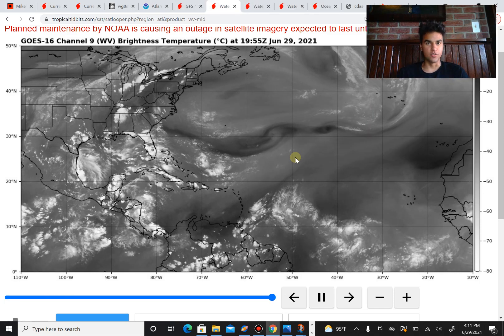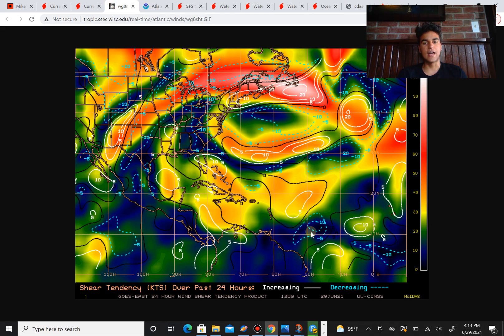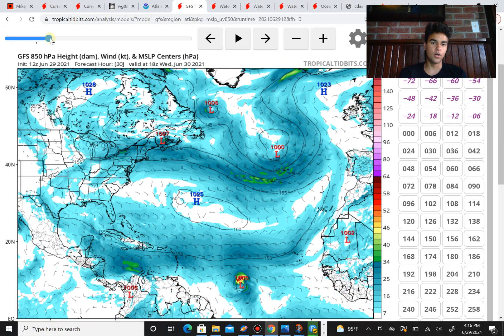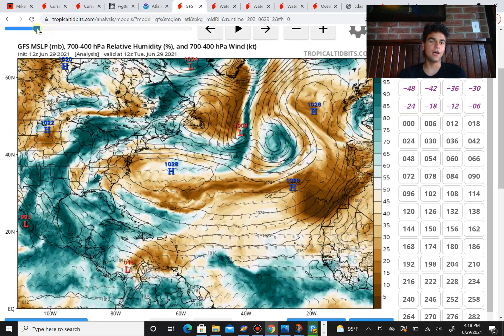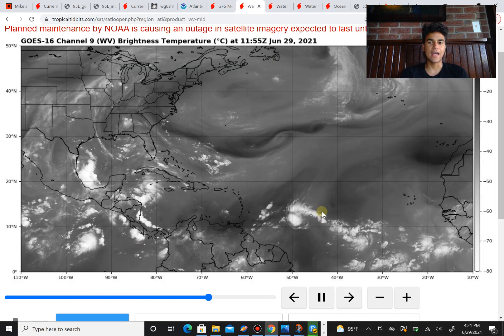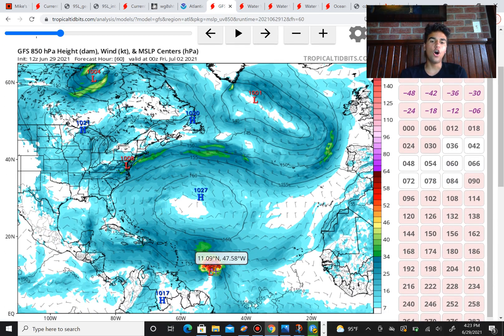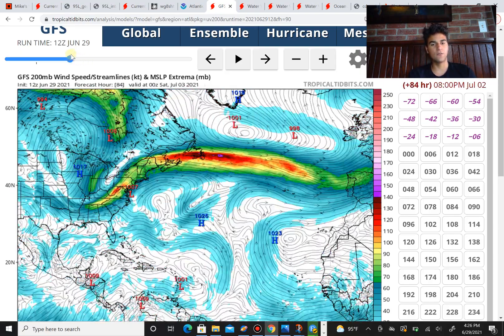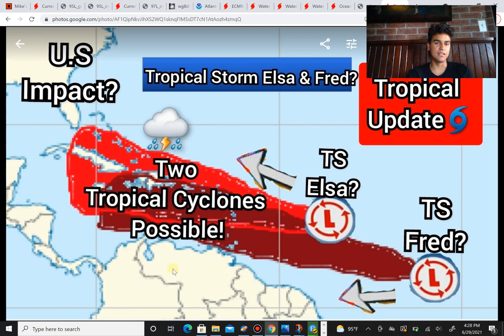Potential Tropical Storm Elsa & Fred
In this video, we will talk about the next potentially Major Tropical Cyclones that may pose a threat to the Caribbean Islands and the U.S in the future and we will determine the chance of development for potential Tropical Storm Elsa & Fred.